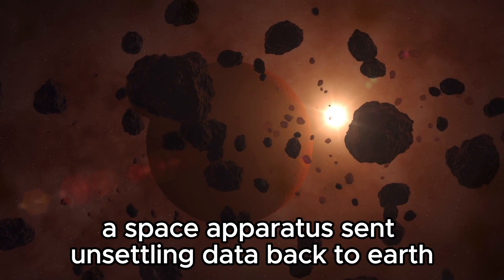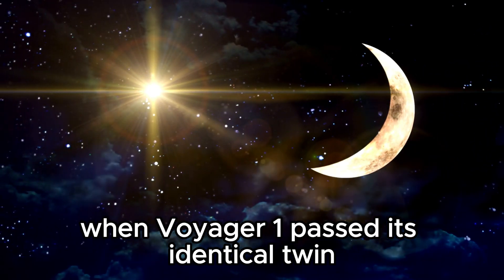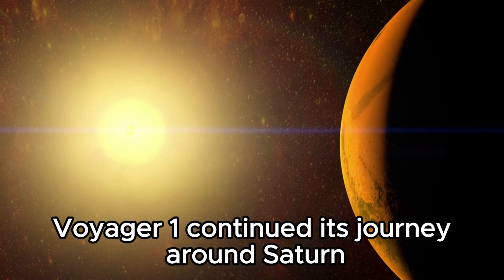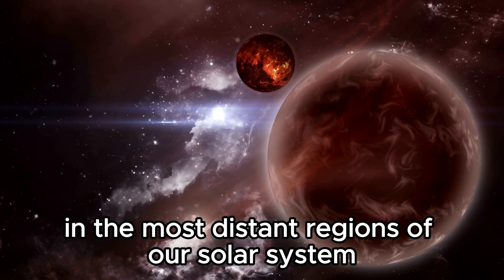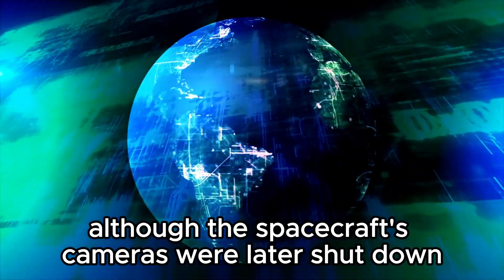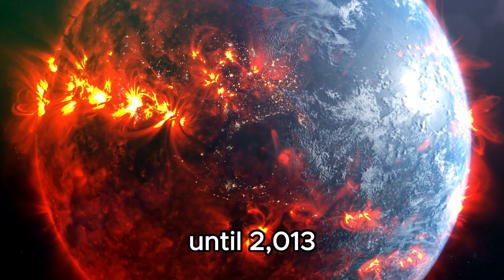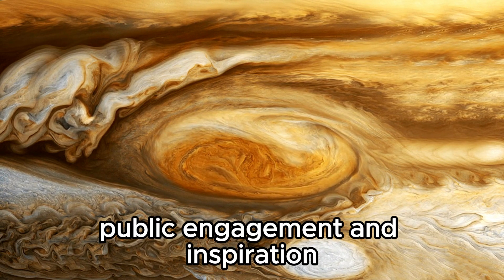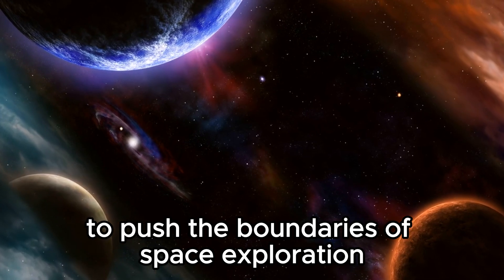James Webb Telescope Captures Massive Collision with Neptune—What It Means for Us!"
🌌🔭 James Webb Telescope Captures Massive Collision with Neptune—What It Means for Us! 🔭🌌 In this captivating video, we explore the recent stunning discovery made by the James Webb Space Telescope: a massive collision involving Neptune! This groundbreaking event has sent shockwaves through the scientific community, revealing new dimensions of our solar system. Here’s what you’ll learn: 🌠 Details of the Collision: How the Webb Telescope captured this extraordinary event and what it reveals about Neptune. 🔍 Scientific Significance: The implications of this collision for our understanding of Neptune's atmosphere and the dynamics of our solar system. 🛰️ Future Impacts: How this discovery might influence future space missions and research. Join us for an in-depth look at this astronomical phenomenon and its potential to reshape our knowledge of planetary science!